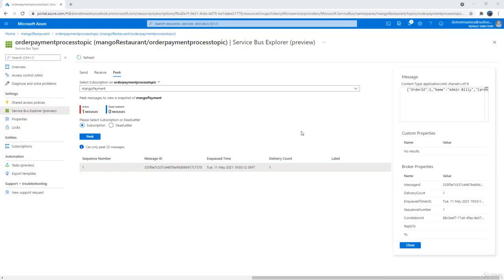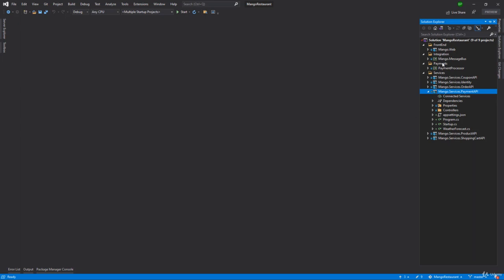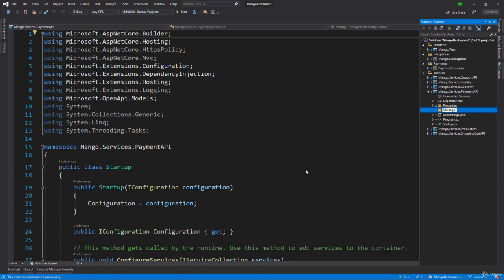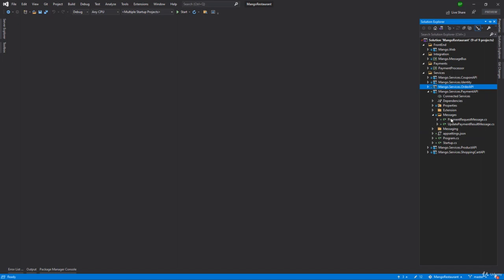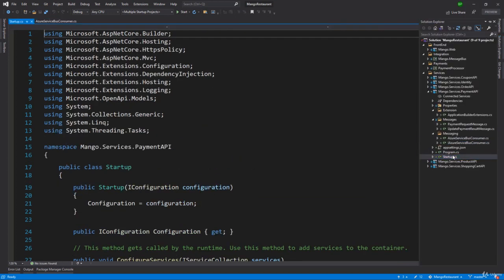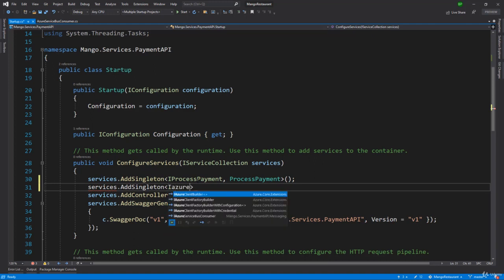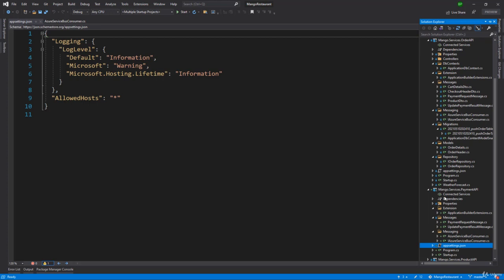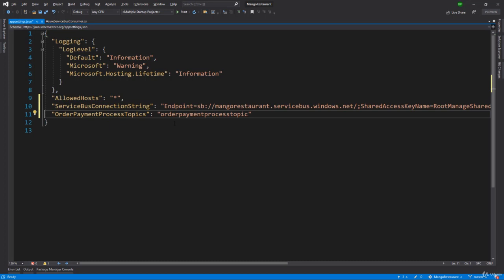Part 120 : Payment API to consume message